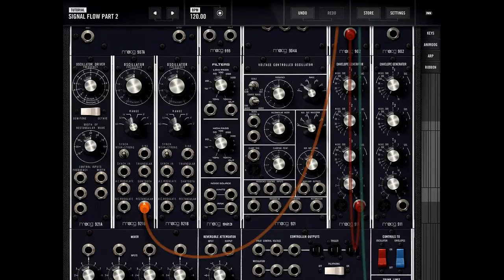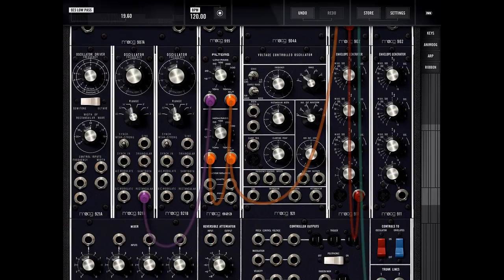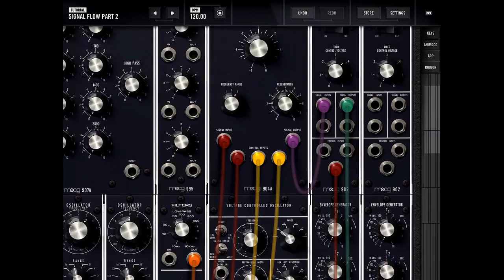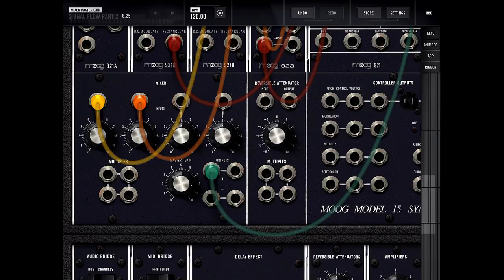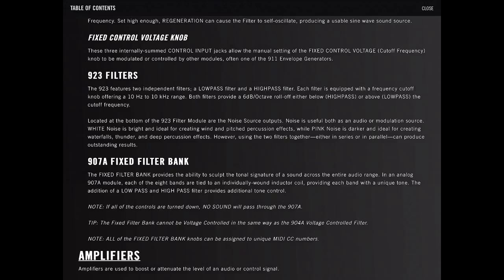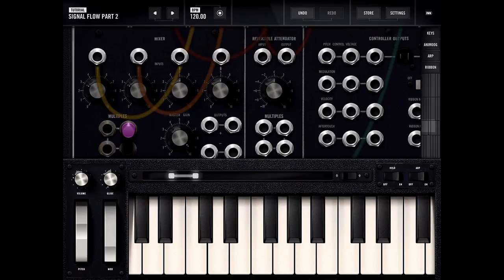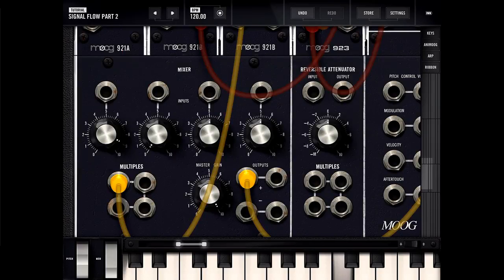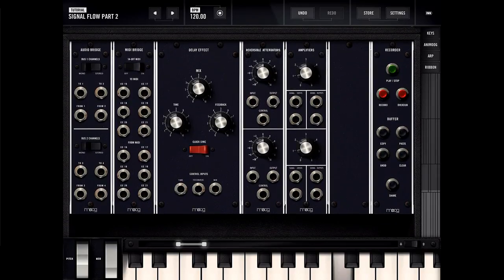Let's Learn Moog Model 15 iPad App #7 - Filters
Re-uploading this series as the original video series had a bad audio mix and was far too quiet.